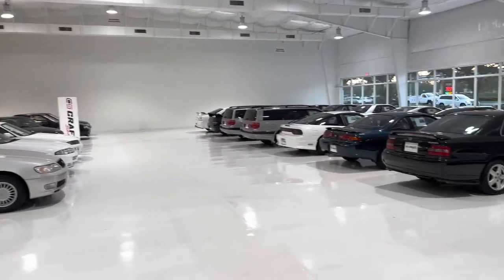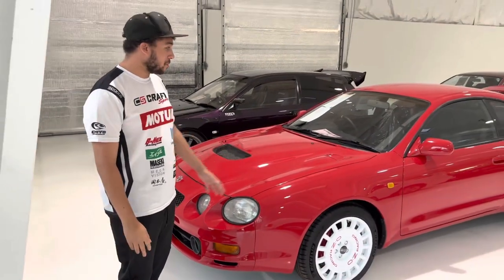UNREAL GT-R COLLECTION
Craft Sports is a JDM car dealership in Naples, FL. Their dealership floor is impressive to say the least.. some unobtanium imports in a surgically clean all-white commercial building.

CAMERA EQUIP USED:
Gopro Hero 10 (headmounted)
Gopro 360 Max (Forza view)